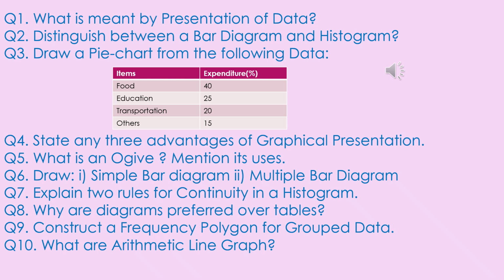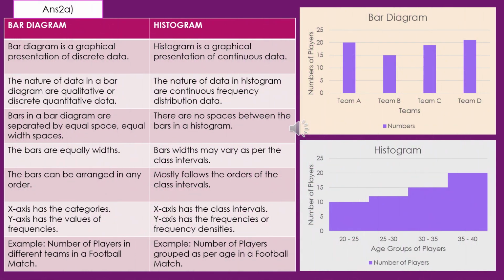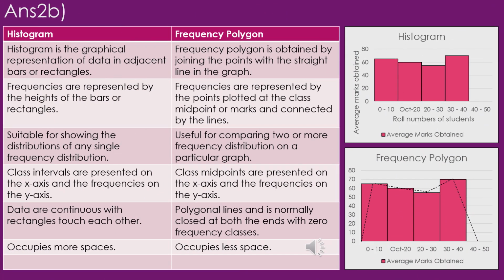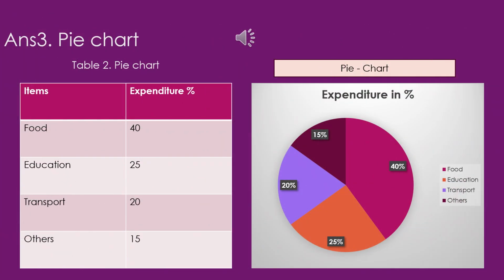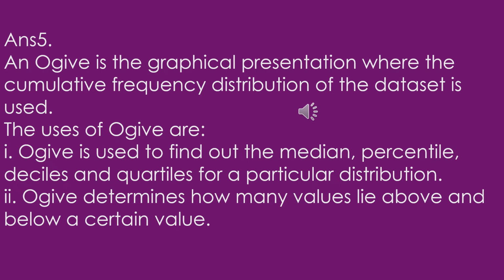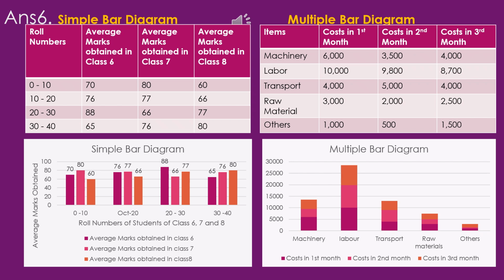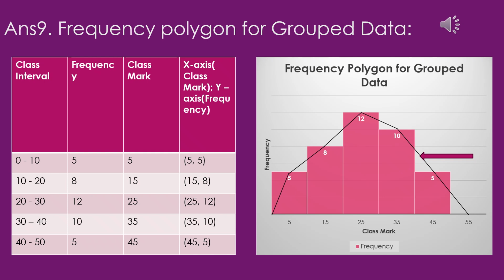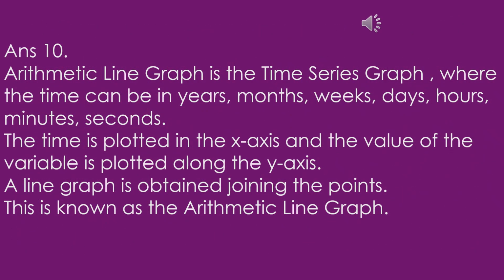Presentation of Data, Class 11, Statistics.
Class 11, Statistics, CBSE (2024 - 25) Questions solved for Chapter - Presentation of data.